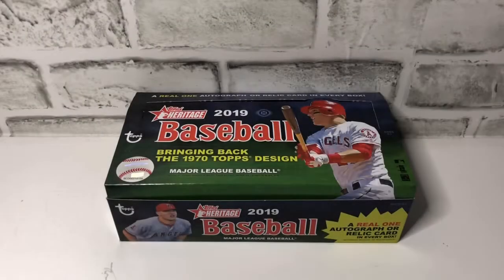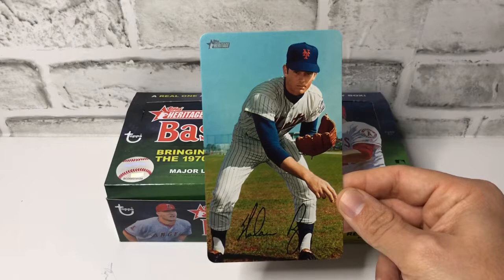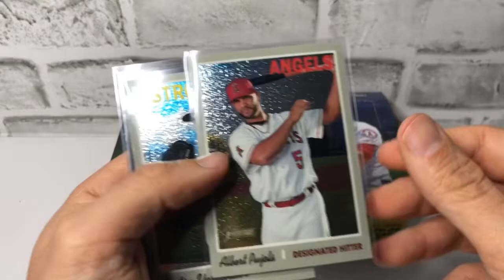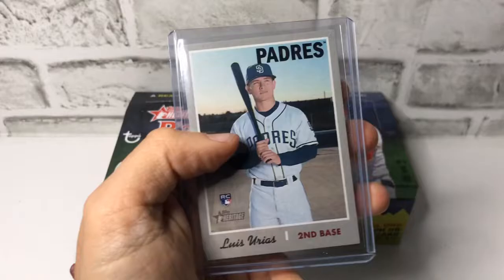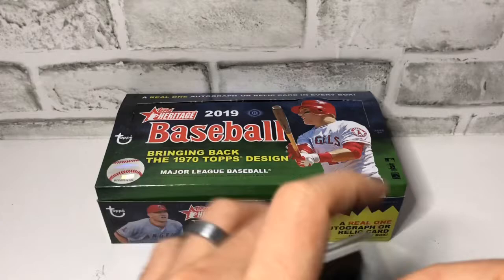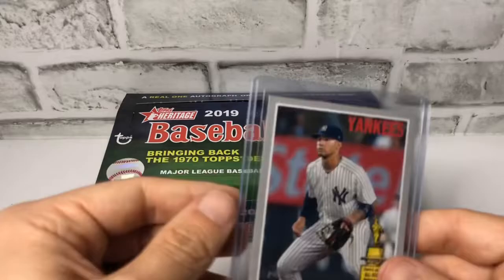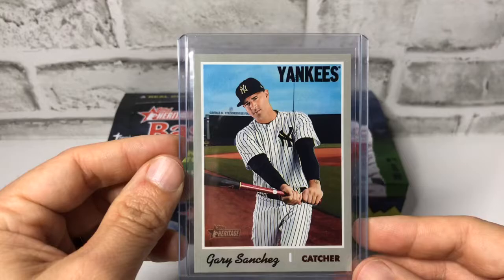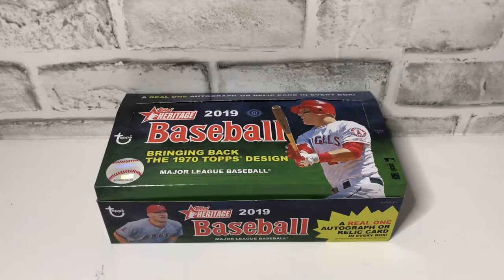2019 Topps Heritage 1/2 Case 6 box break #11 Quick Summary Recap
2019 Topps Heritage 1/2 Case 6 box break #11 Quick Summary Recap. Check out the hits in this 6 box team case break.

2019 Topps Hobby Box & 1 Silver pack. 1 entry for every comment on each video. Winner will be announced on March 31st.

Check out the upcoming breaks on my eBay store:
2019 Topps Heritage